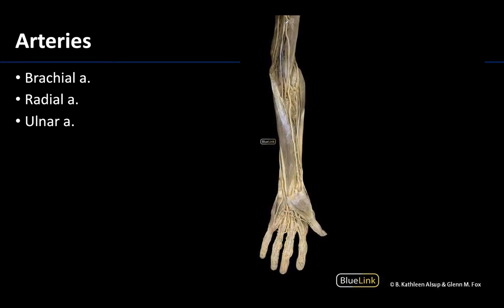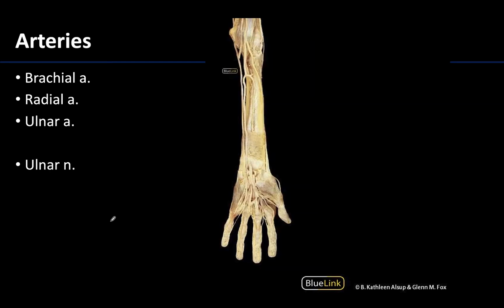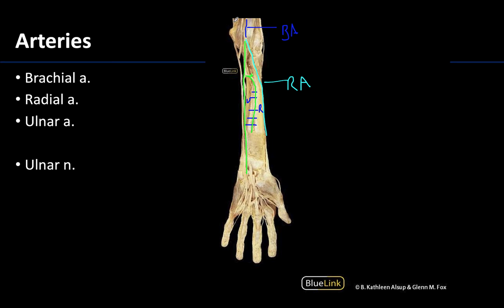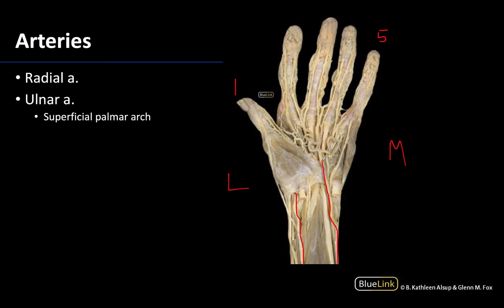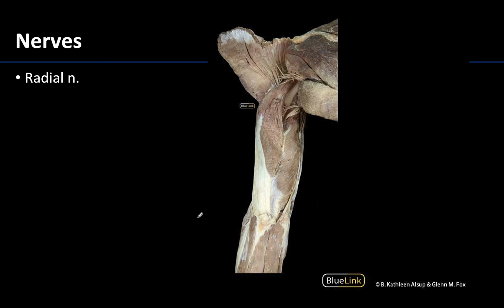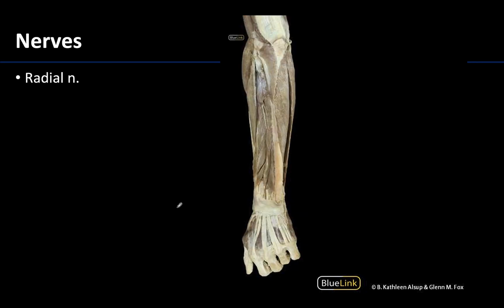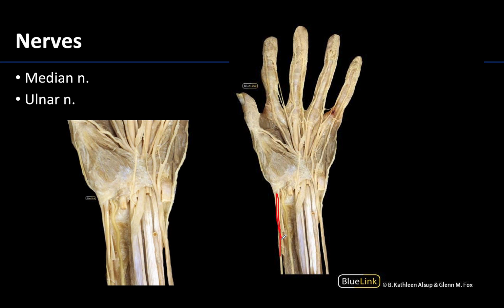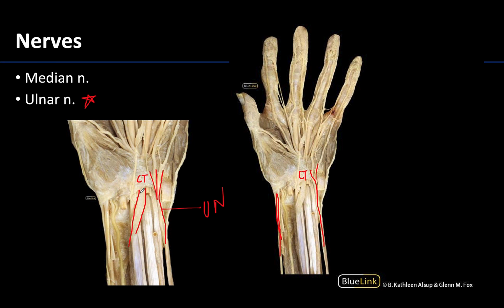Neurovasculature - M1 Dissection Supplement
Dr Kathleen Alsup describes tips to best identify the neurovasculature of the forearm, wrist, and hand in relation to the supplemental dissection videos for the First Year Medical Anatomy course at the University of Michigan.